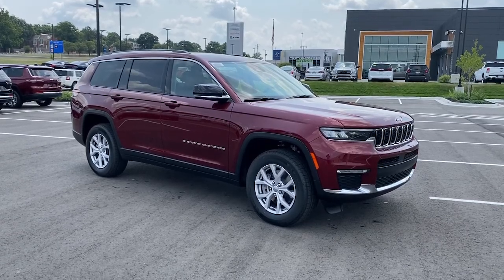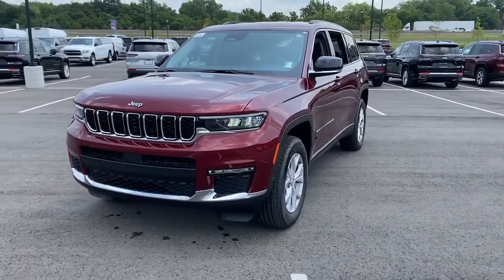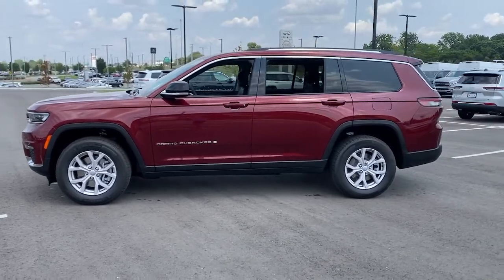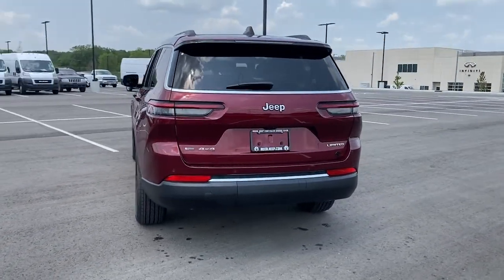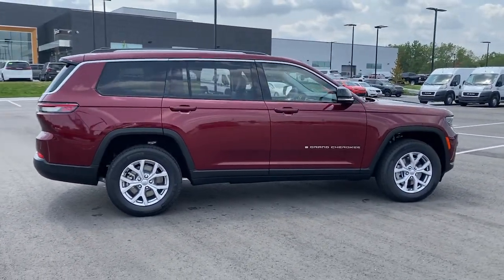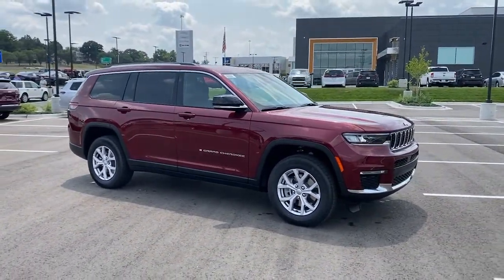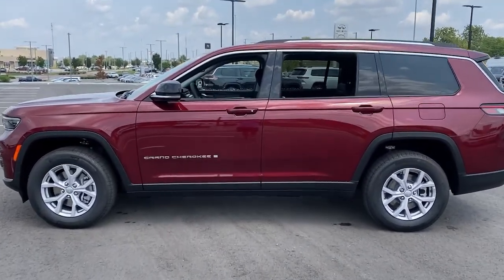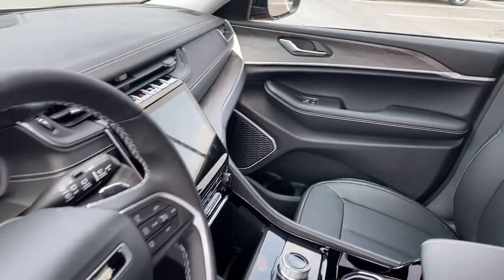2021 Jeep Grand_Cherokee_L Overland Park, Lenexa, Shawnee Mission, Olathe KS, Kansas City, MO J21082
Velvet Red Pearl Coat New 2021 Jeep Grand_Cherokee_L Limited 4x4 available in Overland Park, Kansas at Reed Chrysler Dodge Jeep Ram Overland Park. Servicing the Lenexa , Shawnee Mission, Olathe KS, Kansas City, MO area.
2021 Jeep Grand_Cherokee_L Limited 4x4 - Stock#: J210821 - VIN#: 1C4RJKBG7M8125191

7020W Frontage Rd.

Heated Leather Seats NAV 3rd Row Seat Heated Rear Seat Remote Engine Start RADIO: UCONNECT 5 NAV W/10.1 DISPLAY... TRANSMISSION: 8-SPEED AUTOMATIC (850R... ENGINE: 3.6L V6 24V VVT UPG I W/ESS 4x4 Quad Seats Alloy Wheels. Limited trim Velvet Red Pearl Coat exterior. EPA 25 MPG Hwy/18 MPG City! Warranty 5 yrs/60k Miles - Drivetrain Warranty; KEY FEATURES INCLUDE: 4x4 Remote Engine Start Leather Seats Heated Driver Seat Heated Rear Seat OPTION PACKAGES: RADIO: UCONNECT 5 NAV W/10.1 DISPLAY premium 9 speaker alpine audio system 10.1 Touchscreen Display 9 Amplified Speakers w/Subwoofer HD Radio GPS Navigation 506 Watt Amplifier Connected Travel & Traffic Services TRANSMISSION: 8-SPEED AUTOMATIC (850RE) (STD) ENGINE: 3.6L V6 24V VVT UPG I W/ESS (STD). OUR OFFERINGS: ***Your VALUES DRIVEN Family owned dealership in the Heart of Johnson County*** .